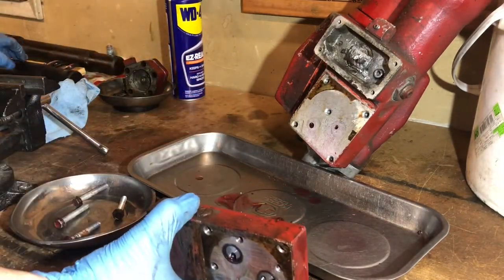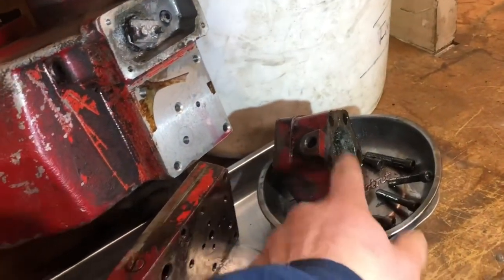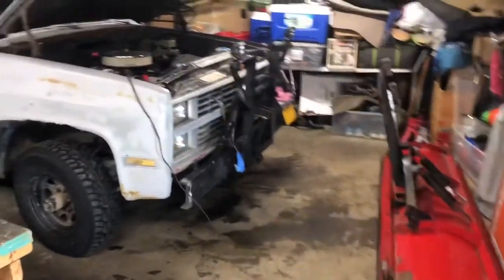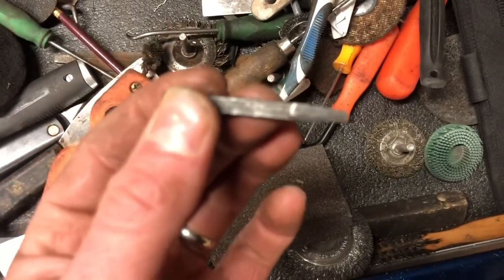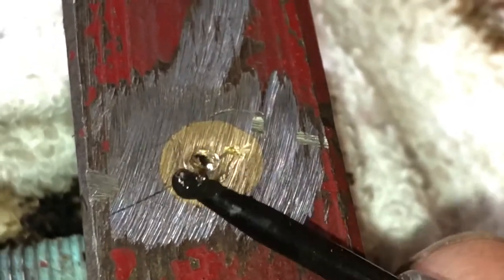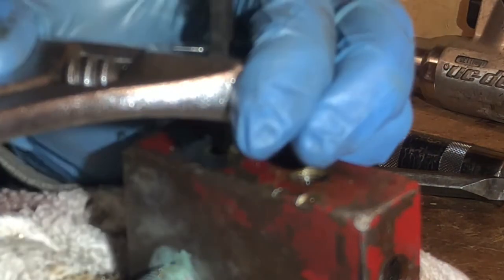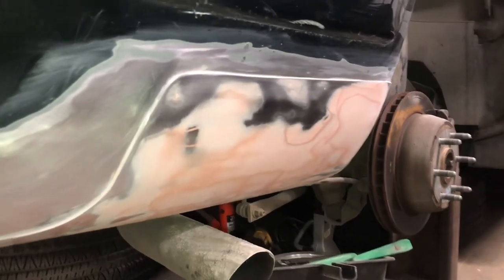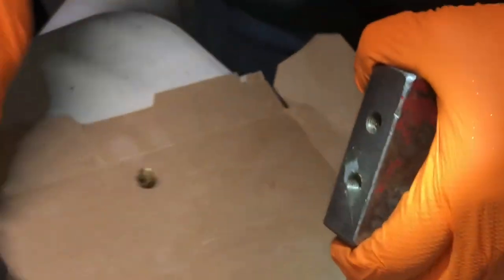EP95–Western Isarmatic Mark IIIa Cable Plow Hydraulic Pump Disassembly (Plow Pt.4)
What’s up y’all, in this episode we continue down the rabbit trail to diagnose a low pressure exit from 4way valve causing the plow to not angle left. I also discover the driver side angle ram is seized and then something not good happened, I broke an easy-out trying to get one of the stubborn brass plugs out, Ouch!